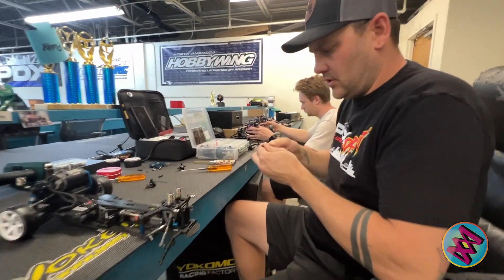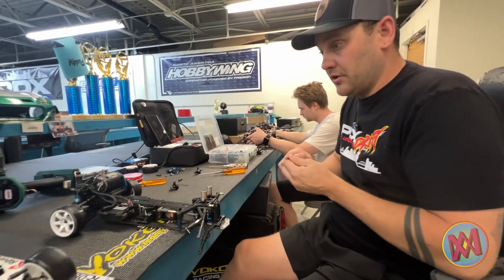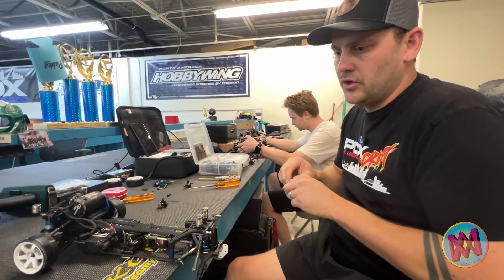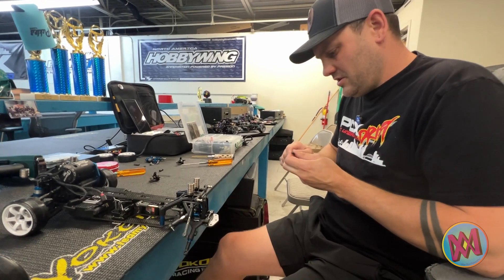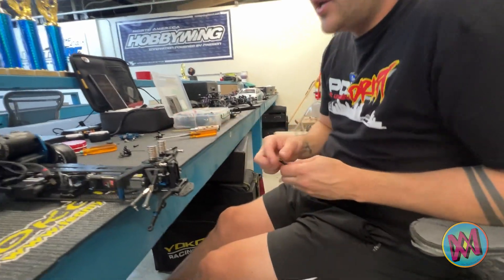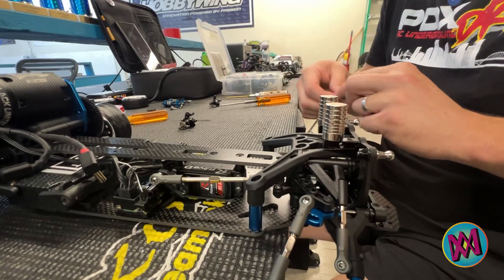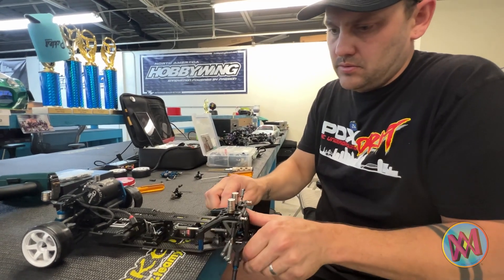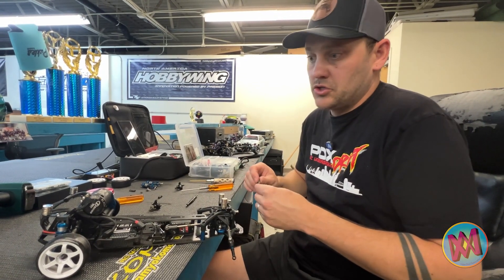Team Associated DC10 - Day 01 v2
A little more about the DC10